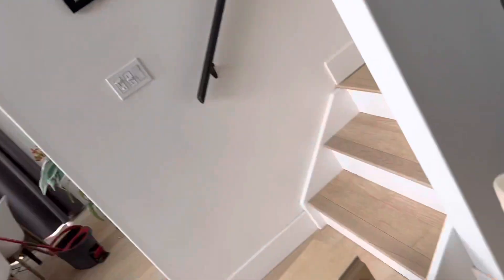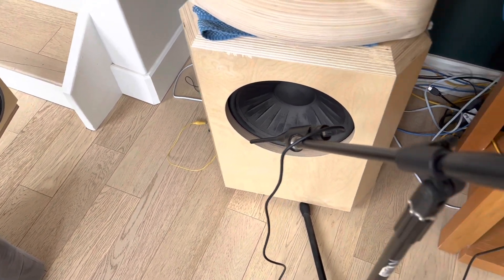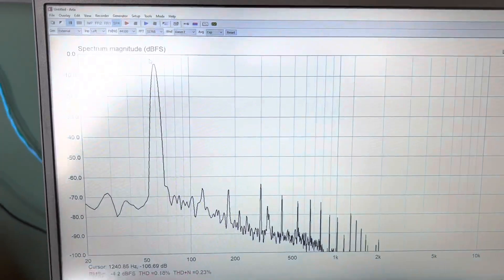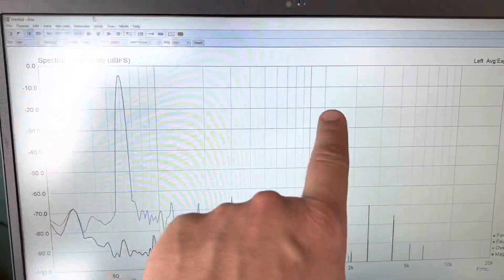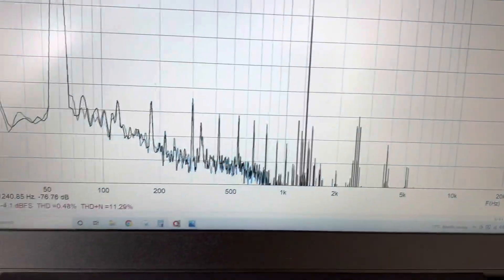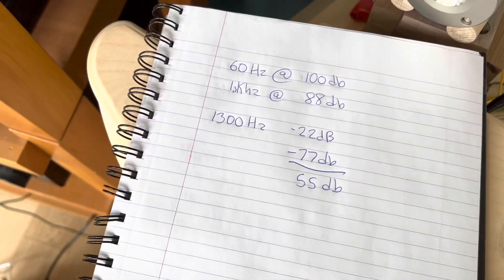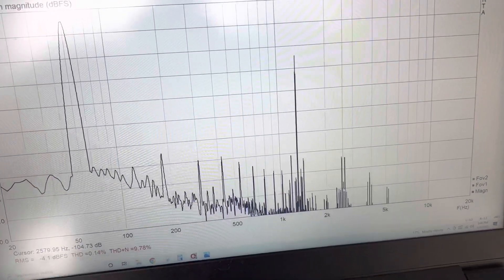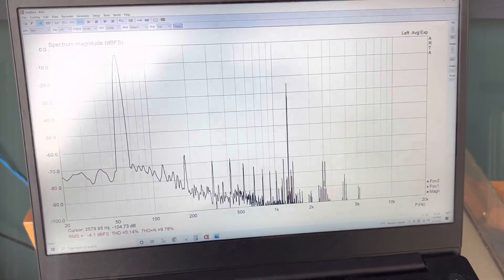Is my mic higher distortion than my speakers? Let’s find out!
I test the distortion level of my Dayton audio UMM6 reference measurement microphone.